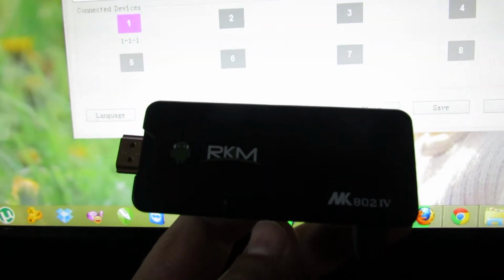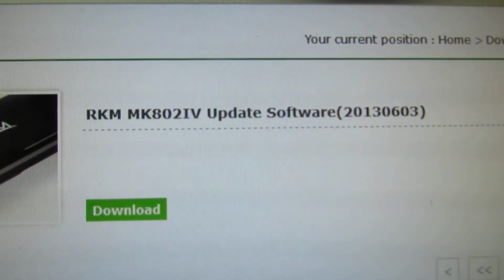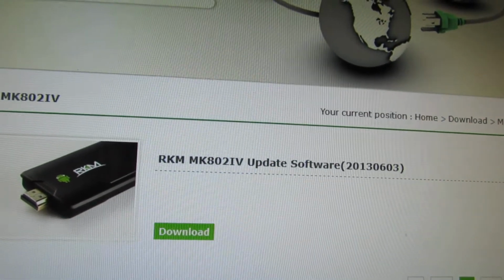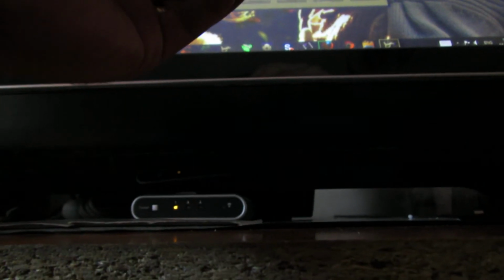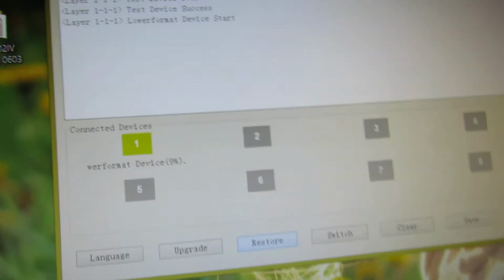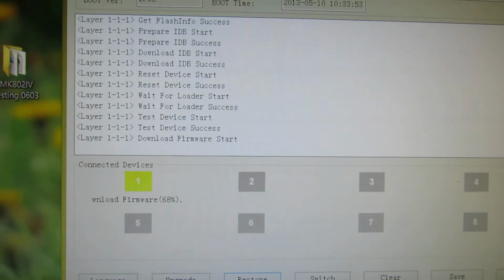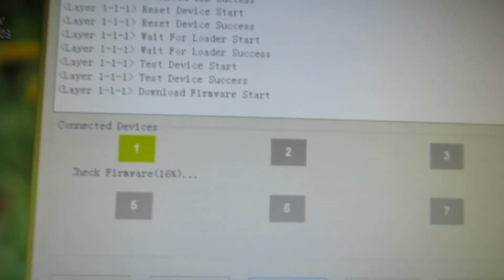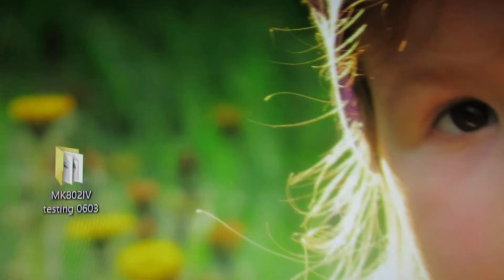How to install 4.2.2 Jelly Bean 0603 official firmware on RKM Mk802IV Stick